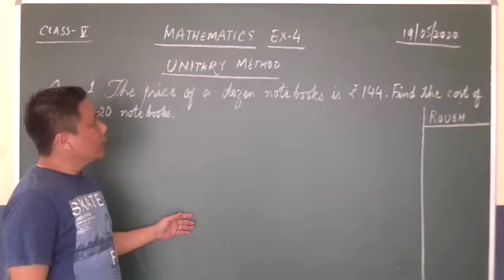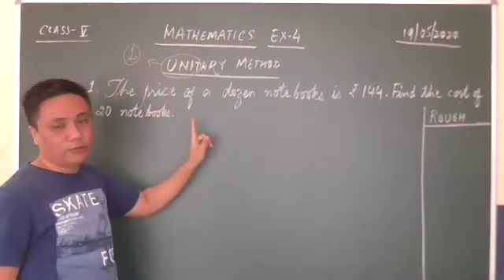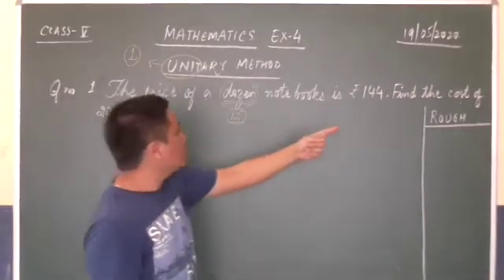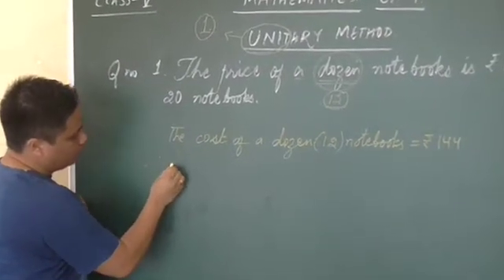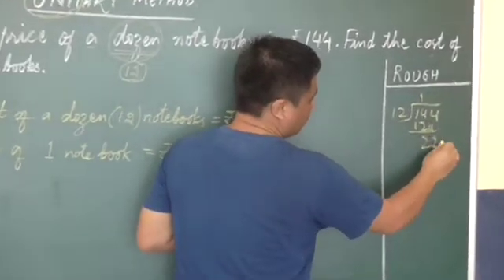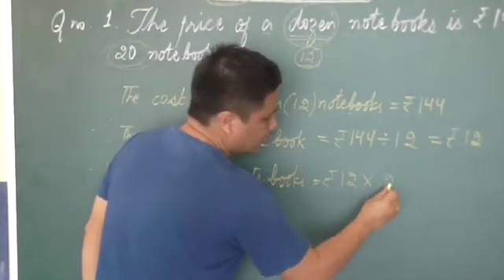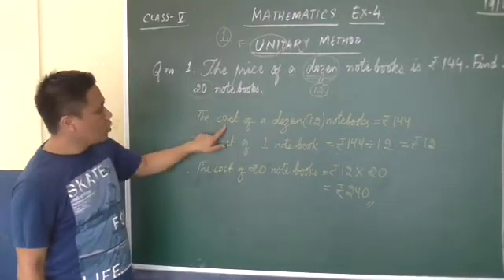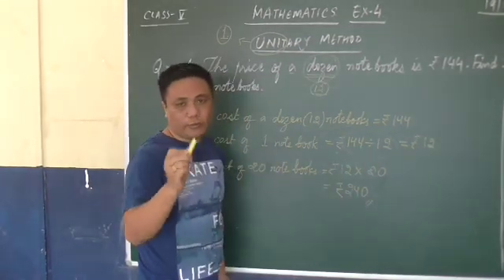LITTLE BELLS SCHOOL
Class 5 MATHEMATICS unitary method